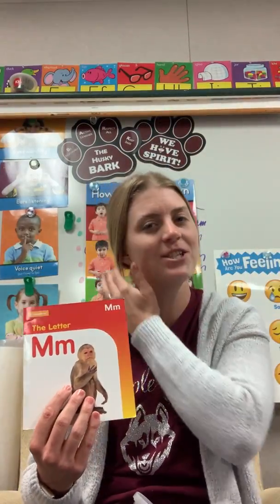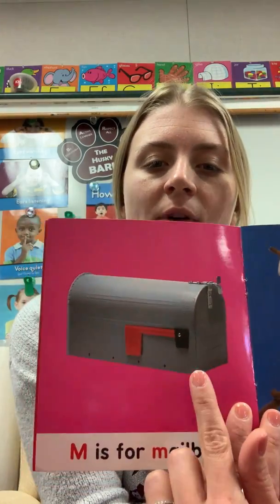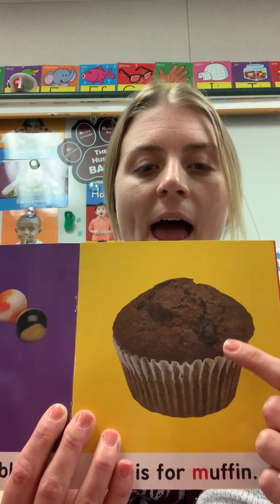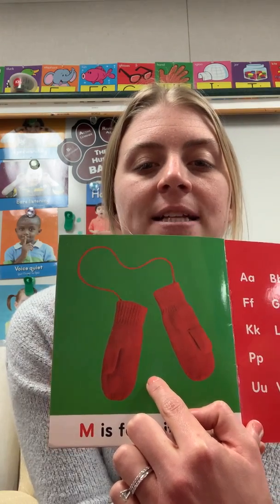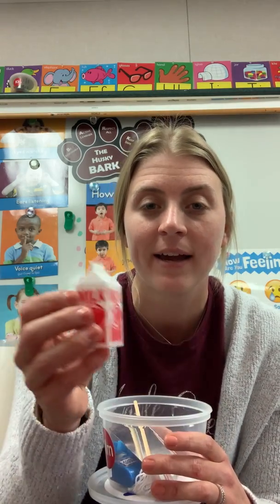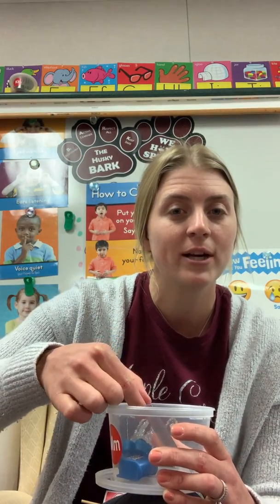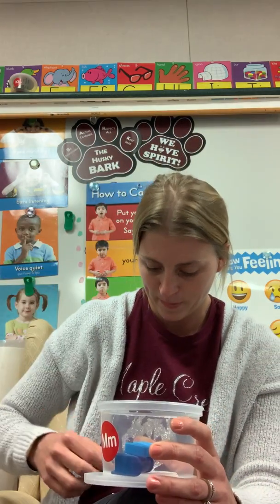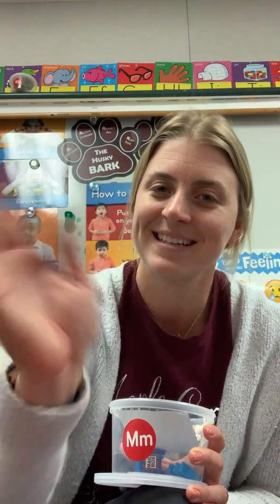Letter M book and bin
Letter M book and object bin